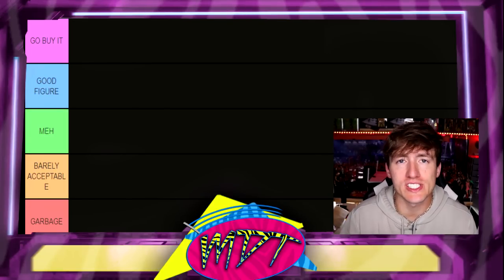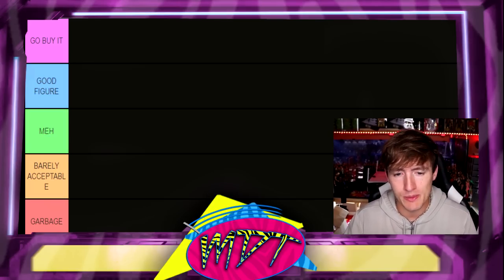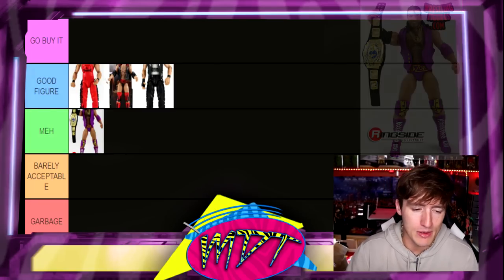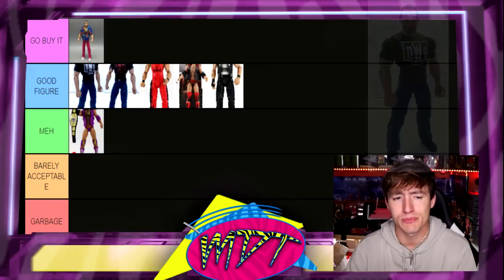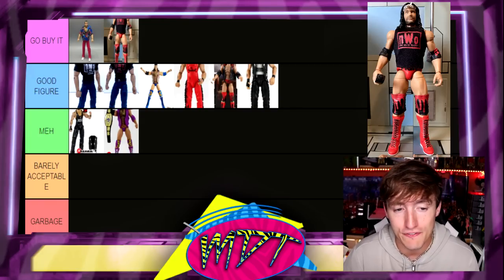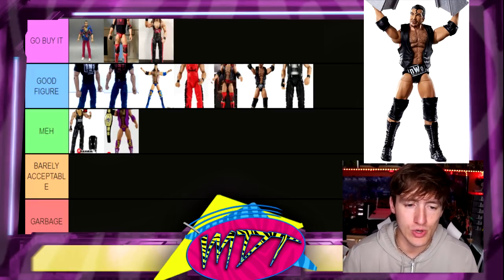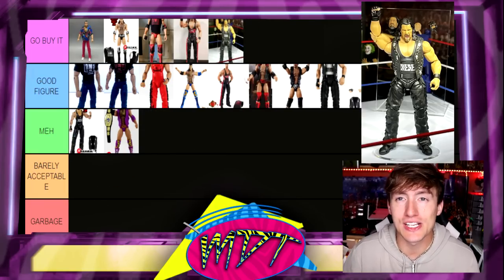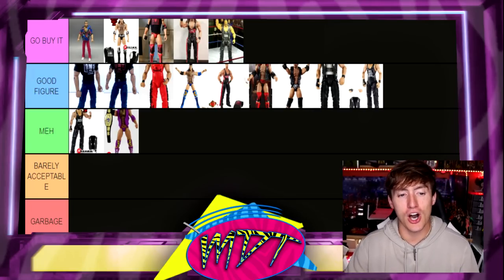RANKING EVERY SCOTT HALL & KEVIN NASH ELITE ACTION FIGURE!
Today, MDT is ranking every Scott Hall, Razor Ramon, Kevin Nash & Diesel elite and ultimate action figure ever released by WWE Mattel. This includes over 20+ Elite wwe figures and wide variety of the WWE mattel Elite figure collection! Scott Hall Razor Ramon Kevin Nash Diesel Elite action figures